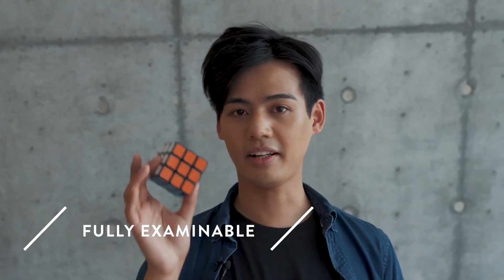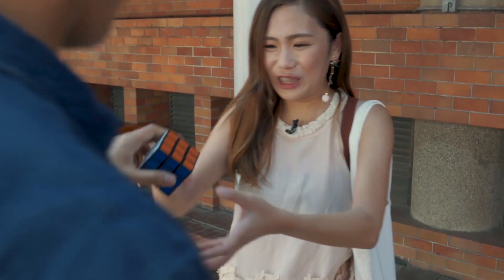RD Insta Lite by Henry Harrius